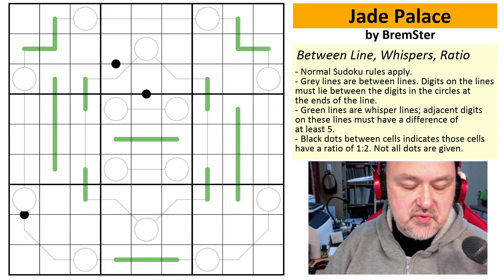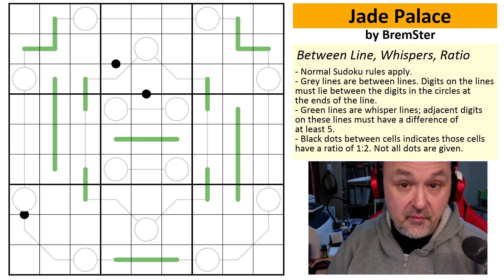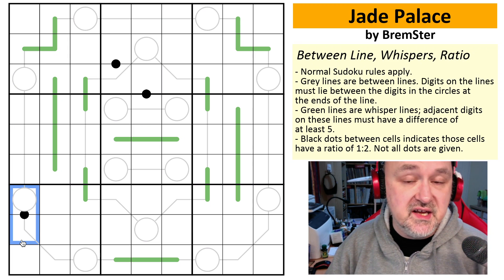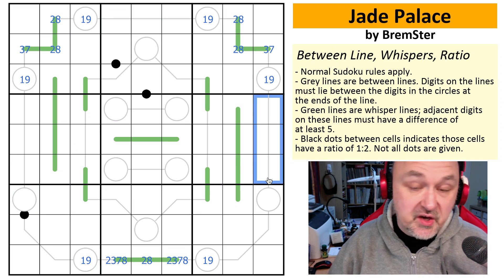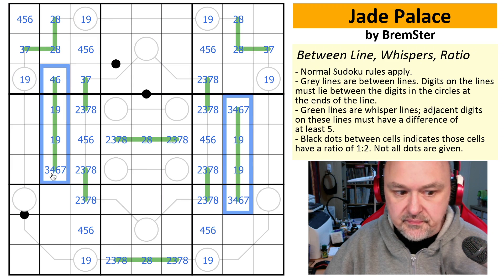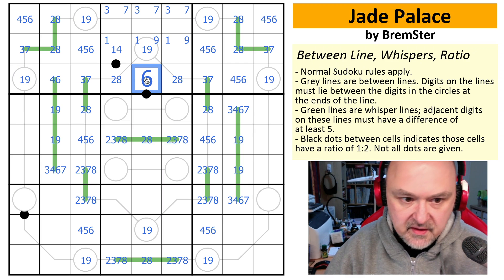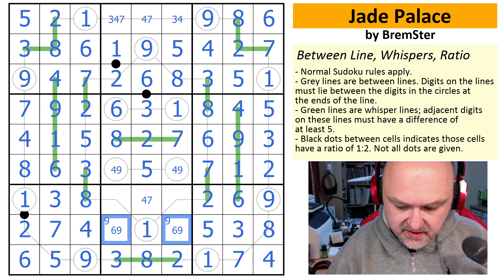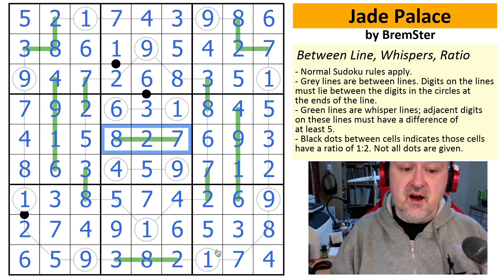Jade Palace - Solving My Own Sudoku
This is my solve path for my "Jade Palace" sudoku, using the Between Line and German Whispers and constraints.

Rules:
- Grey lines are between lines. Digits on the lines must lie between the digits in the circles at the ends of the line.
- Green lines are whisper lines; adjacent digits on these lines must have a difference of at least 5.
- Black dots between cells indicates those cells have a ratio of 1:2. Not all dots are given.